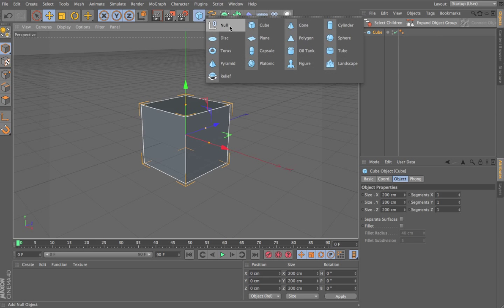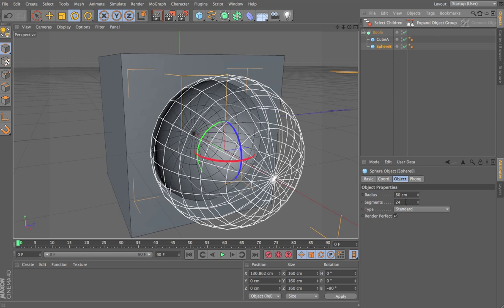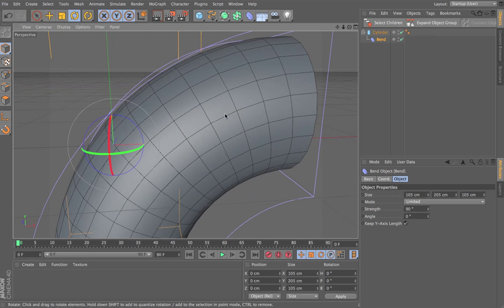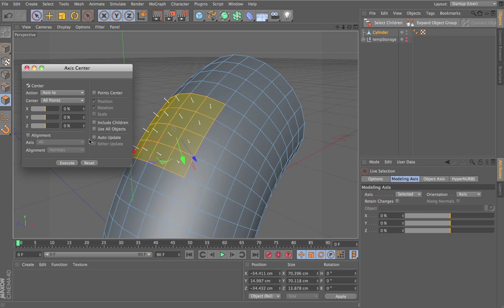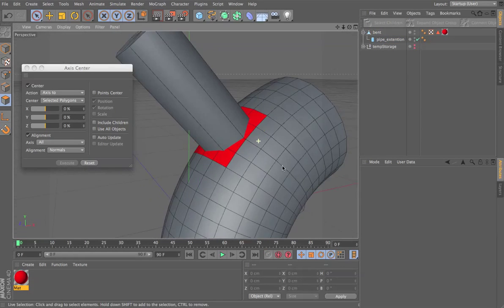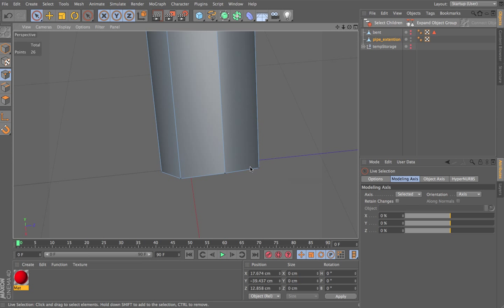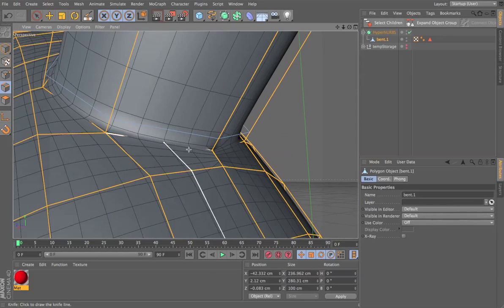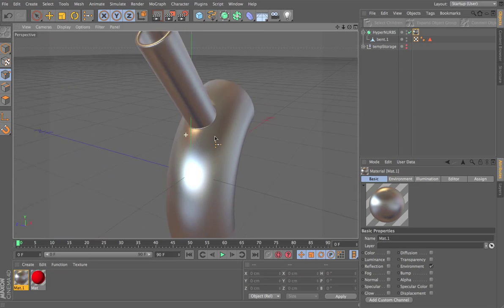model pipe connections using C4D booleans and deformers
Pipe_101 tutorial - Booleans - fillets e.t.c.